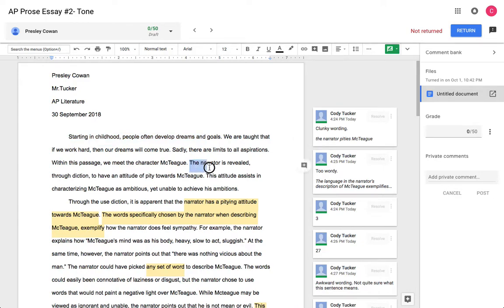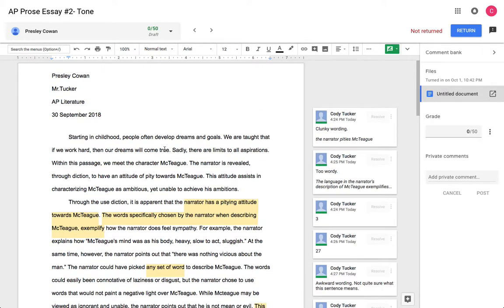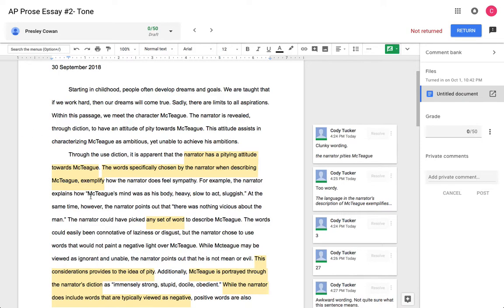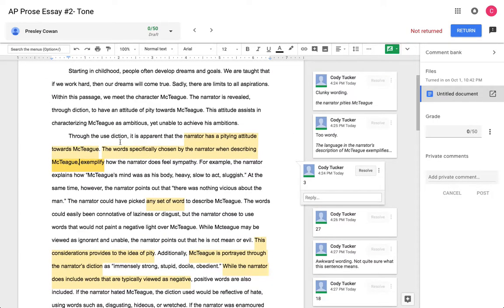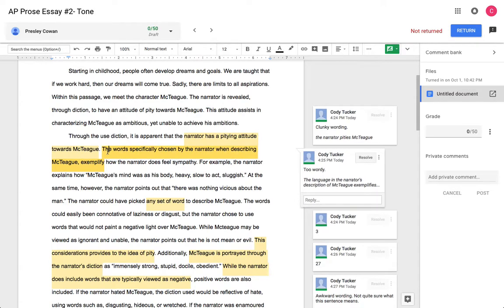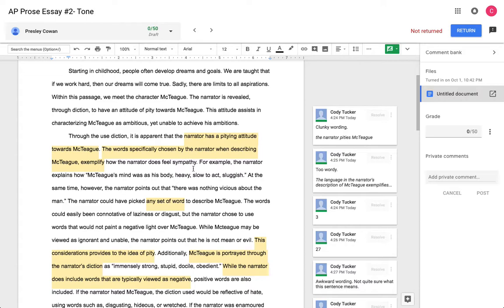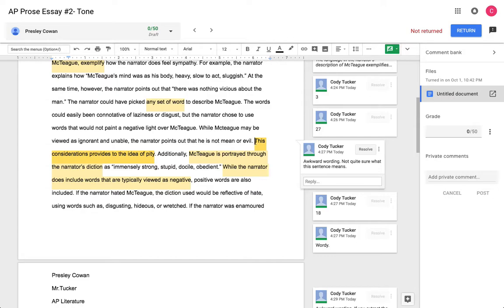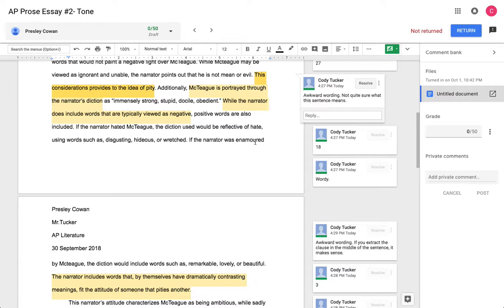Presley McTeague Essay